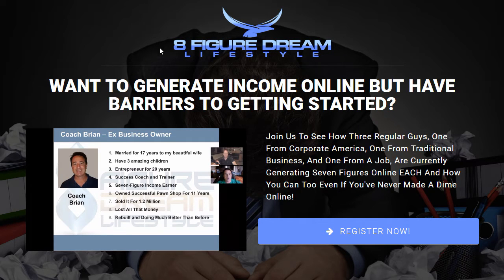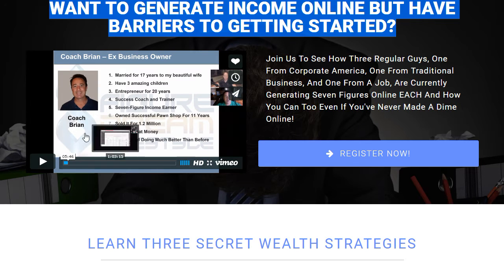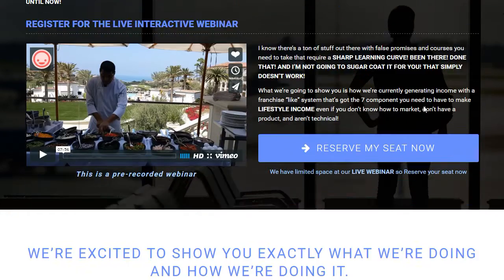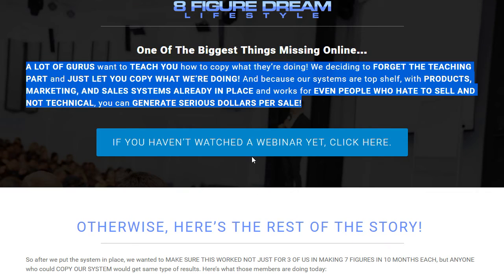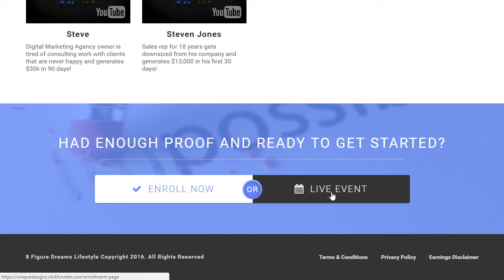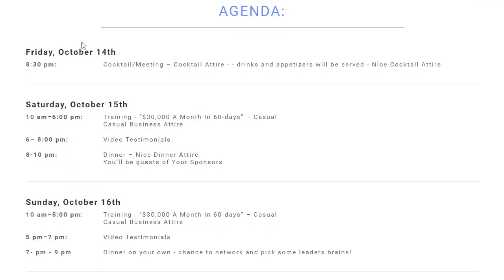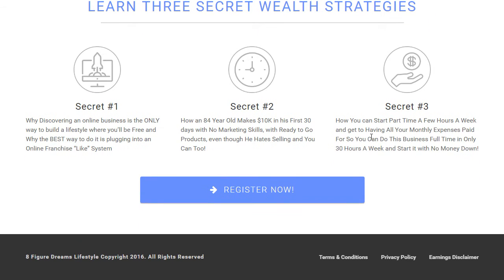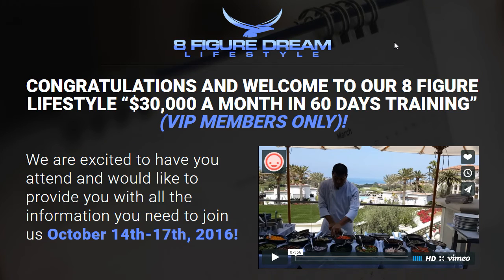Clickfunnels Tutorial - Webinar / Live Event Funnel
Henry Kaminski Jr. is the founder of Unique Designz, a full-service graphic design, branding, and marketing company. As a self-taught graphic designer and passionate entrepreneur, he's overcome all the odds to build a wildly successful multi-million-dollar business. He has worked with a diverse range of business owners and professionals, including Jon Bon Jovi and Internet marketing expert Russell Brunson who has named Henry the "Million Dollar Designer." Ultimately, Henry is dedicated to helping small businesses grow and reach their goals through creative design, brand building and proven marketing strategies!